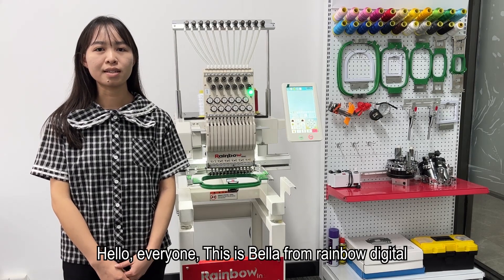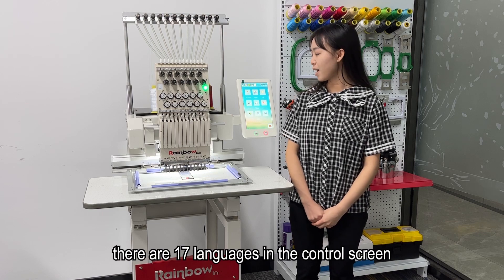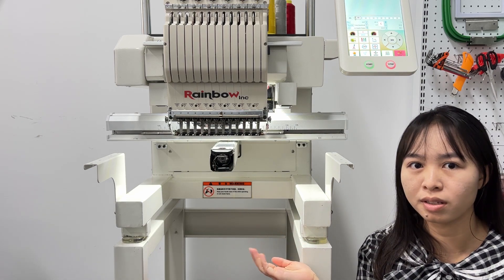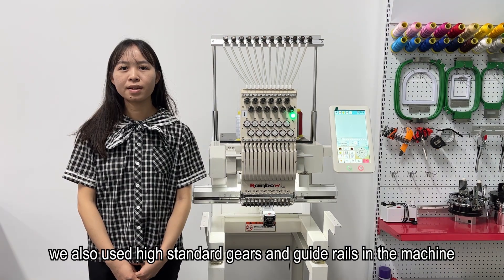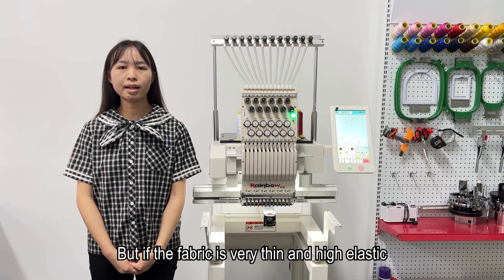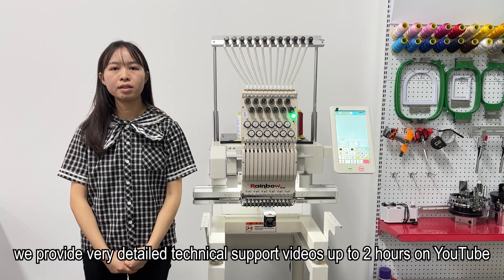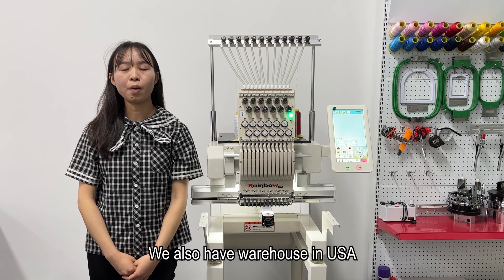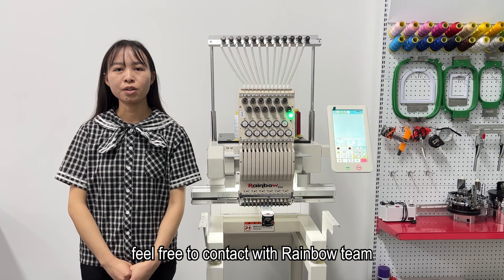Rainbow RBE2235-A12 Embroidery Machine Introduction - Bella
Rainbow sales representative Bella introduce Rainbow RBE2235-A12 embroidery machine.

Get in touch with us if you are interested in starting embroidery business. We are glad to support you:)

Join Rainbow embroidery machine Facebook group to get FREE embroidery patterns and more information & tips of embroidery business:

Shanghai Rainbow Industrial Co., Ltd.
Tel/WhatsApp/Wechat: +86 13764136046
Add: No.210, Jiurun Industrial Park, No. 1658 Husong Road, Songjiang District, Shanghai, China 201600